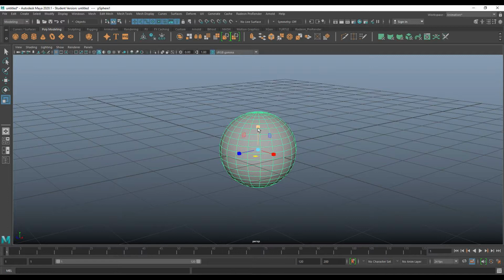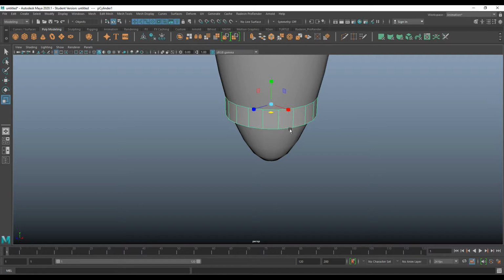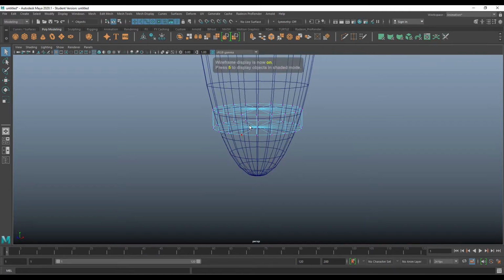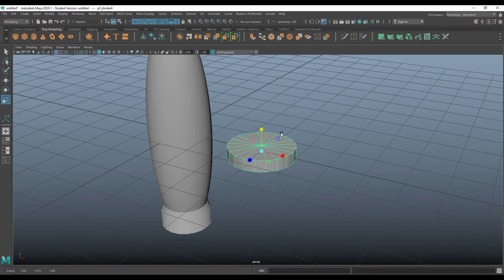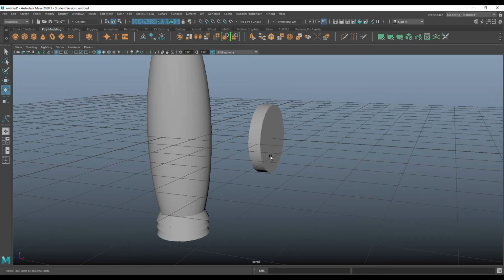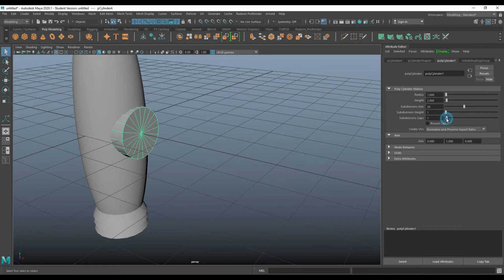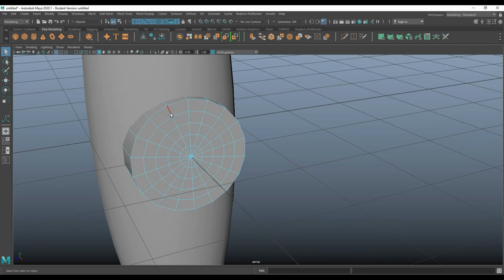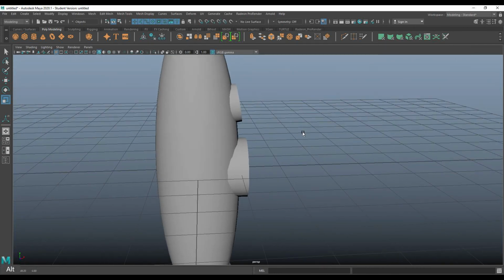Rocket Part 1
Making a simple rocket model in Maya using move, rotate and scale on polygons